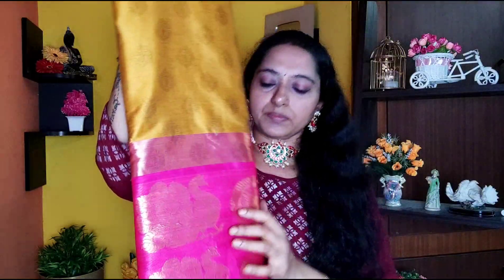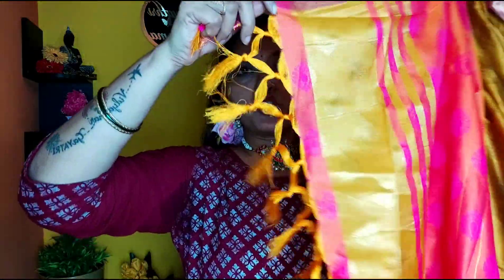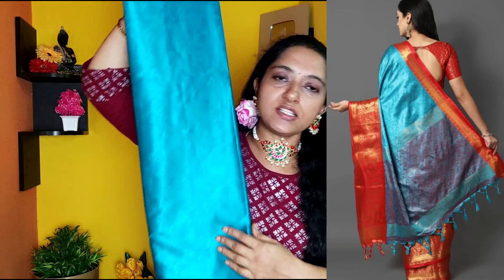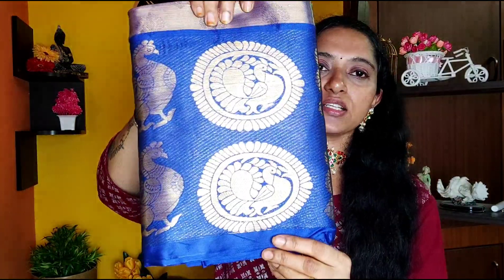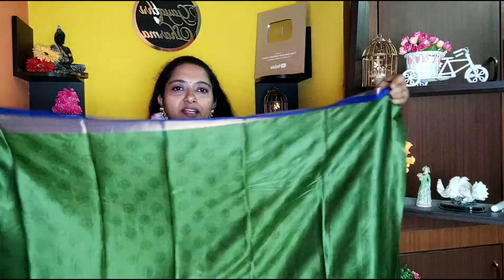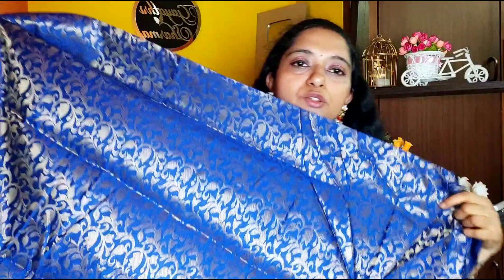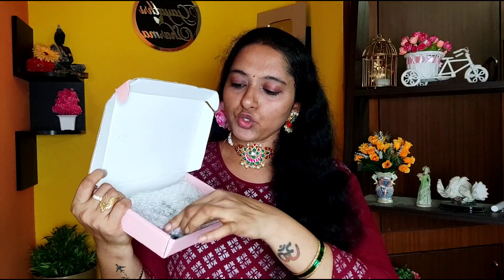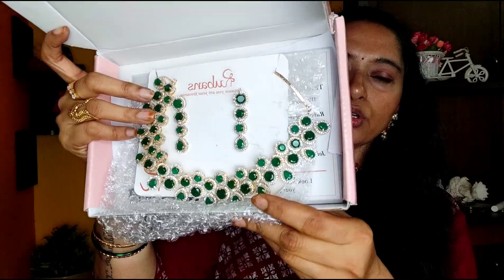వేలమంది కొన్న సూపర్ క్వాలిటీ పట్టుచీరలు/నగలు From 532/-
వేలమంది కొన్న సూపర్ క్వాలిటీ పట్టుచీరలు From 532/-